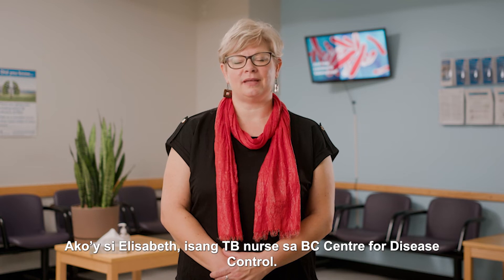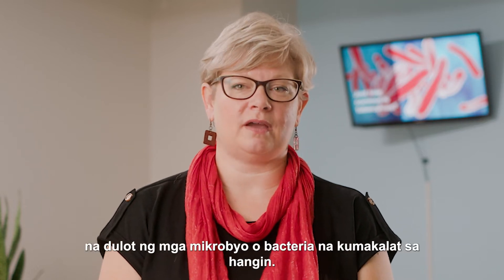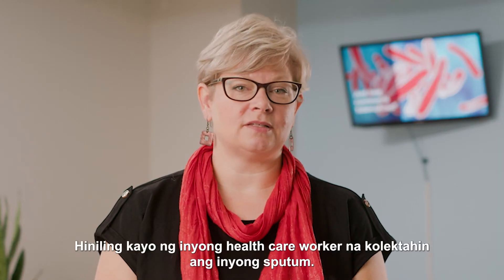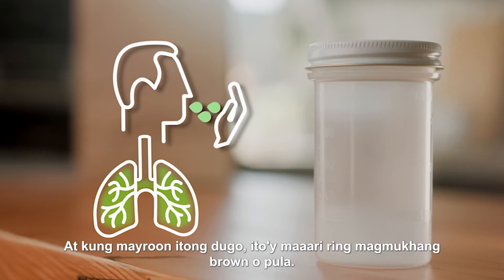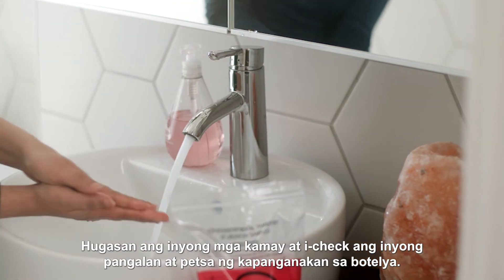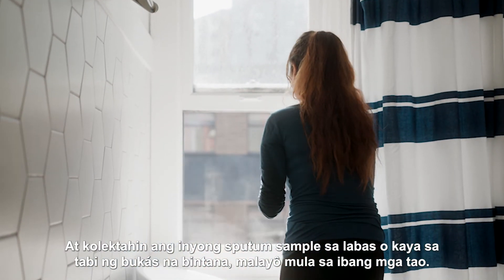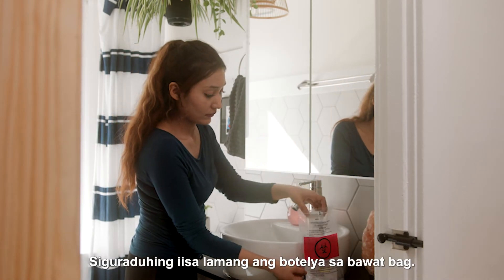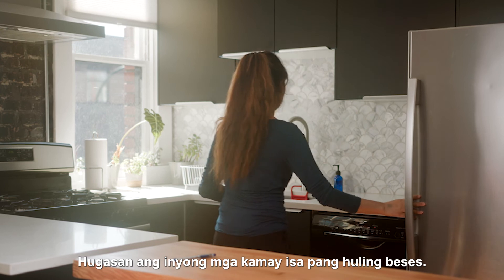How to get a good sputum sample - Tagalog subtitles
English video with Tagalog subtitles, BCCDC TB Services explains how to get a good sputum sample at home.